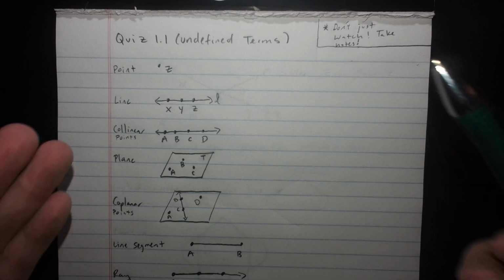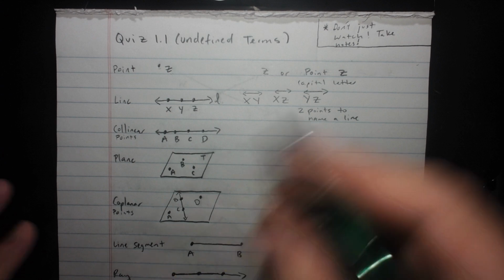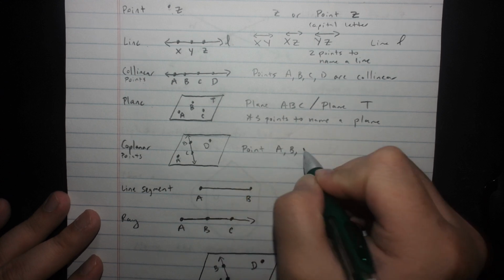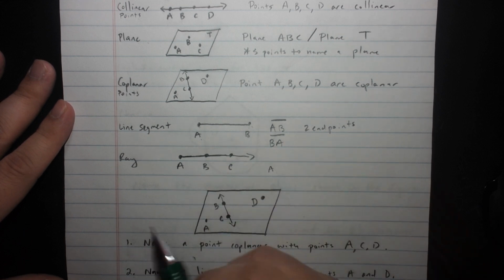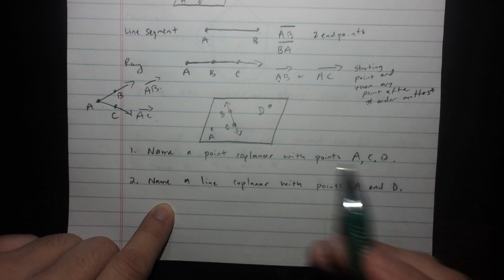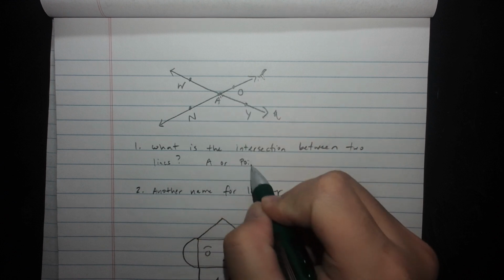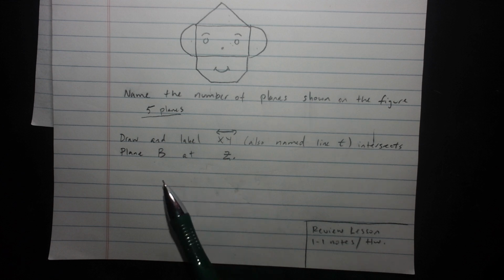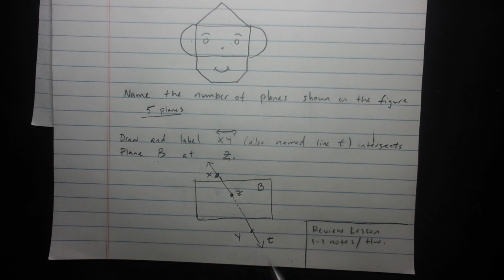Quiz 1.1 (Undefined Terms) (2025) Review